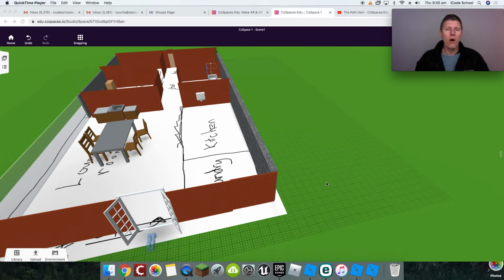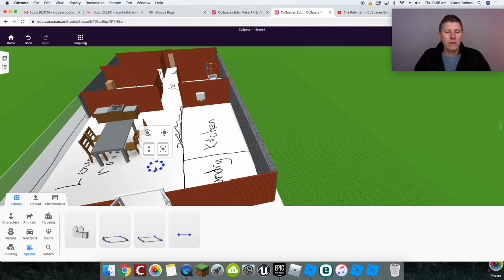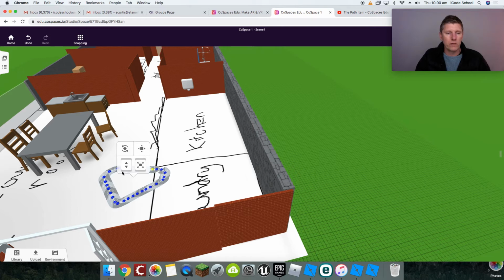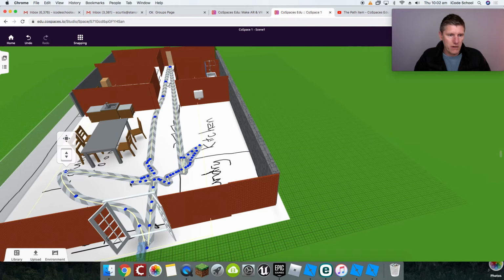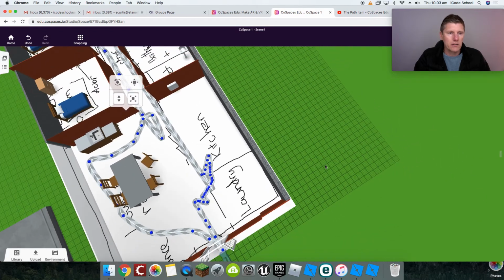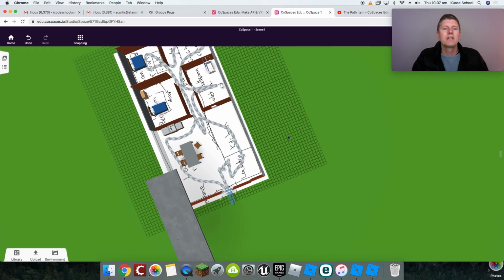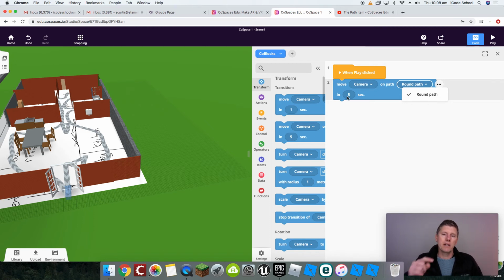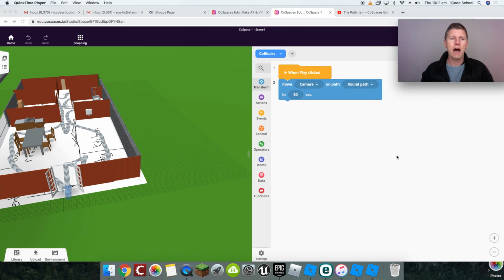CoSpaces Week 4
In this video I show the kids how to use the path feature in CoSpaces which allows objects (in this case the camera) to follow a path. By using the camera to follow a path you can create a virtual tour of your house.